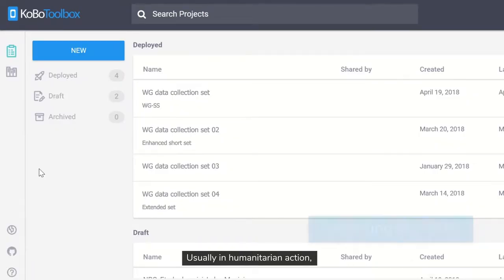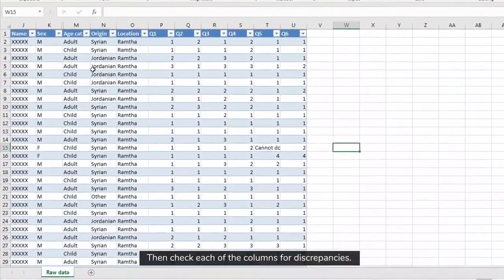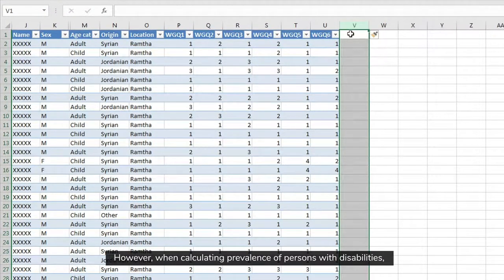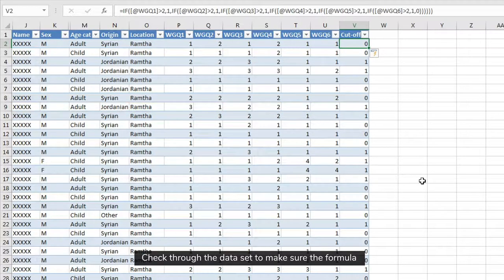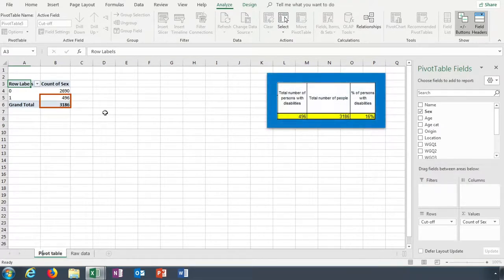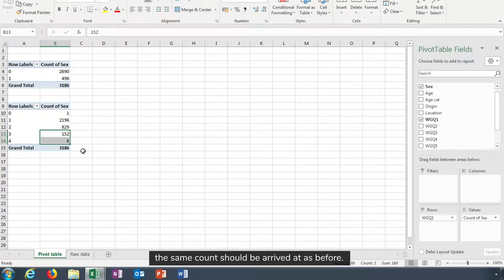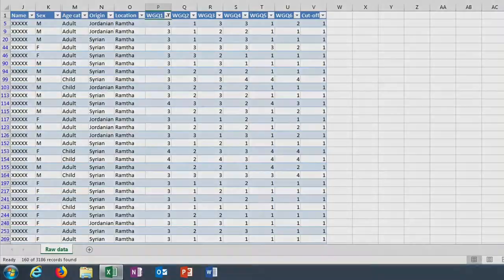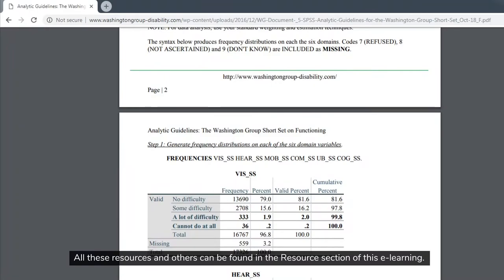Washington Group sets of Questions - step by step analysis of the Washington Group Questions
2018 - 3I - Humanity & Inclusion (Kate Aykroyd)